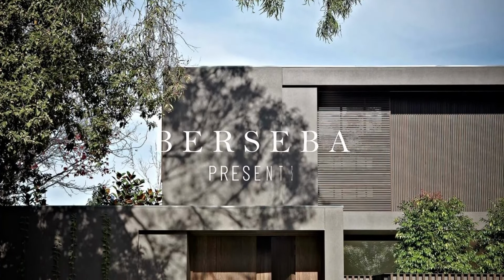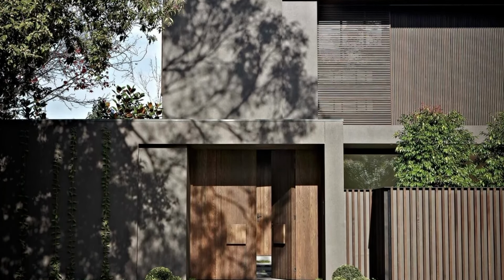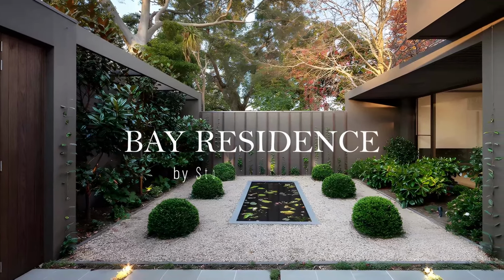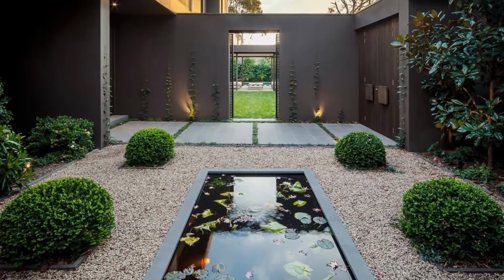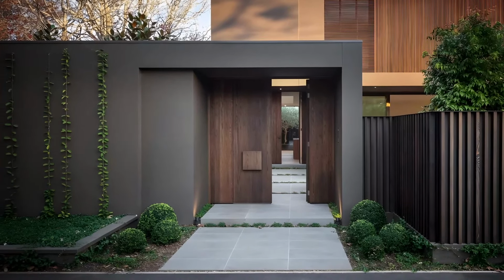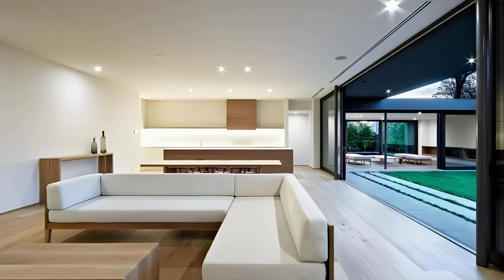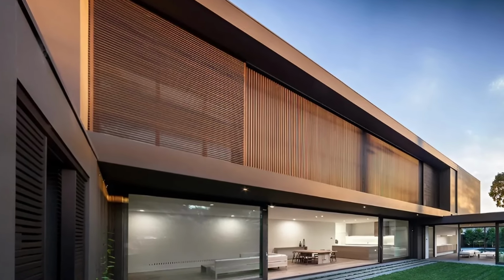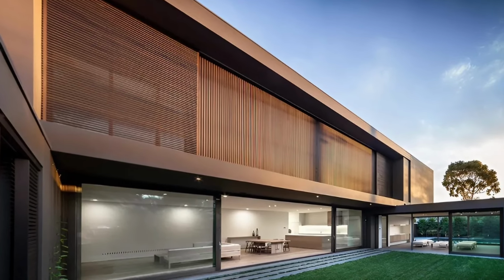Architects design a contemporary two storey residence in Melbourne, Australia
Bay Residence is a modern two-story home located in one of Melbourne's sophisticated neighborhoods. Featuring an elegantly designed interior, the residence showcases a warm and comforting color palette that adds a touch of sophistication to the space.

Situated on a highly exposed corner lot, our design approach emphasized creating a bold yet refined structure that stands out in the urban landscape. The aim was to provide the residents with a north-facing oasis, offering a tranquil and private retreat.

The views from every room in the house extend to the boundaries of the property, allowing for abundant natural light and a sense of spaciousness. The main living area opens up to a vast landscaped space facing north, providing an unexpected sense of privacy despite the property’s exposed location.

Natural wood is plentiful, evident in the custom cabinetry, European-style door and window systems, and cedar screens, contributing to the creation of a spacious and private environment. These design elements are ideal for entertainment and socializing, offering the perfect space for hosting guests and enjoying the company of friends and family.

Location: Melbourne, Australia
Year: 2015